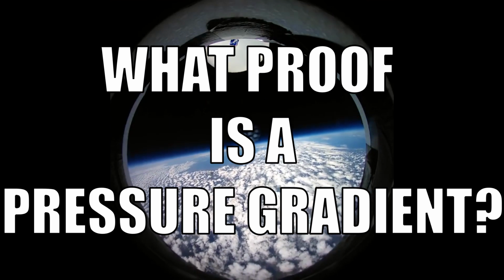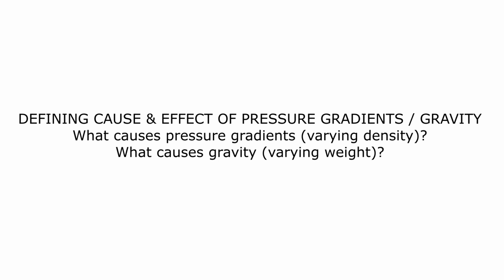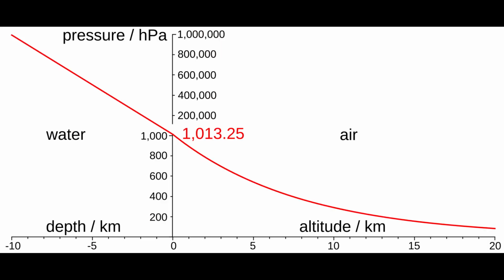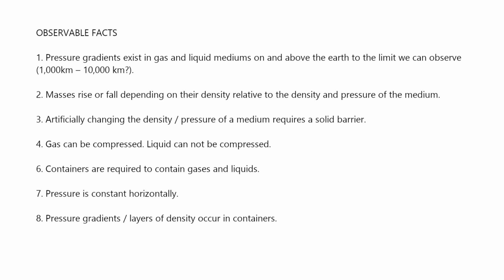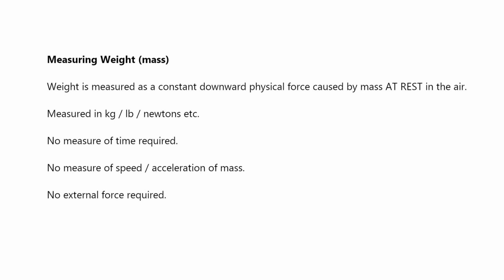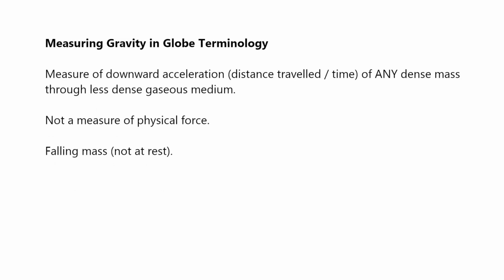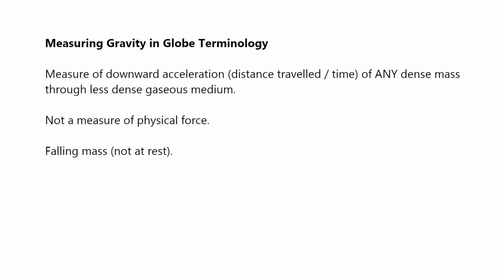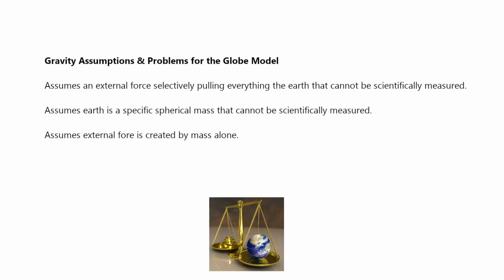Addressing Flat Earth Pressure Gradients & Gravity Arguments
Pressure gradients caused by gravity is often an argument against flat earth, so let's address the heliocentric globe earth model assumptions and compare them with reality; mainly measurable, scientific proof of cause and effect verses pseudo science explanations. Do pressure gradients debunk flat earth? Is there gravity on flat earth? What force of gravity can or cannot be measured and does it prove flat earth or globe either way?